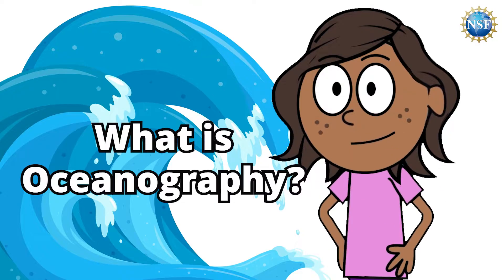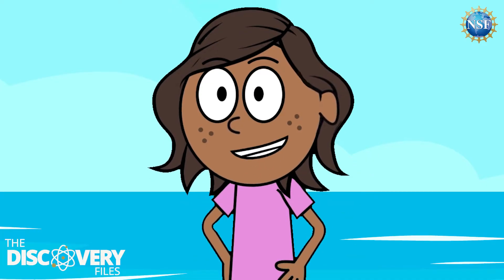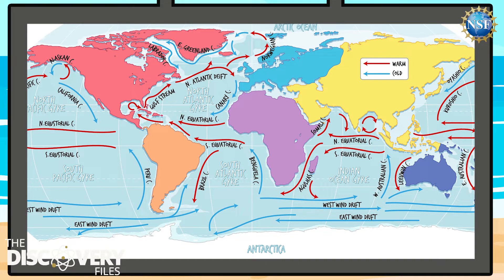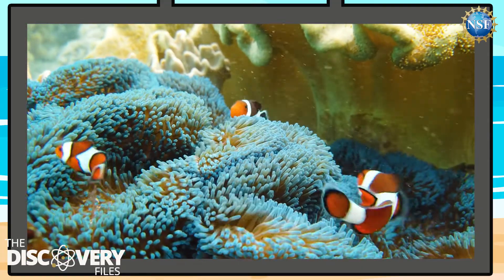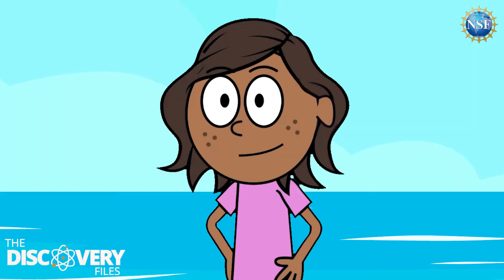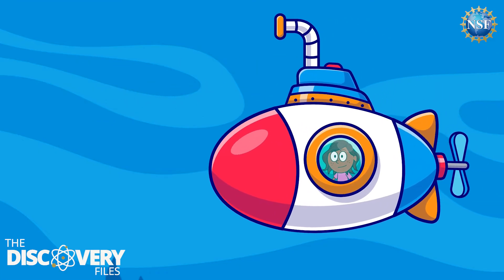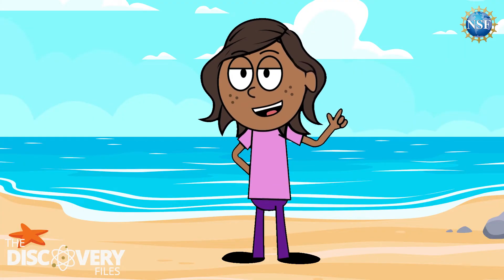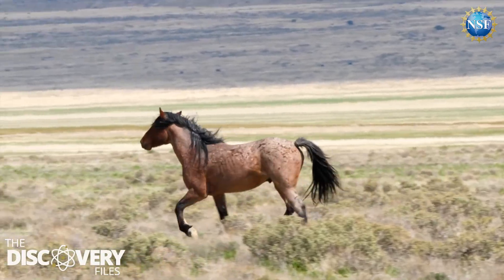What is Oceanography? Science For Kids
What is oceanography? What does an oceanographer study? What do the oceans provide us? Watch the Discovery Files for Kids to learn why we study the ocean, how its important, and the different ways we study sealife.